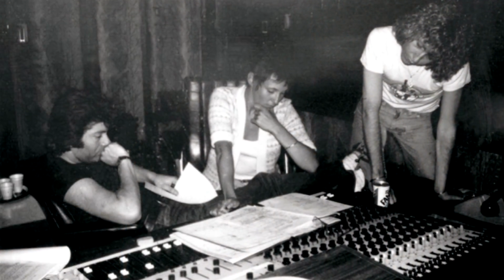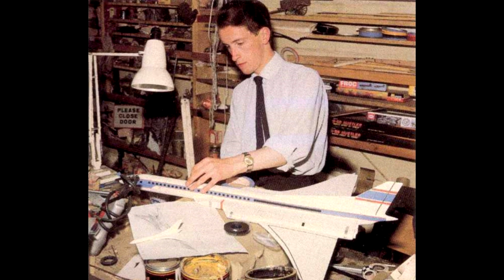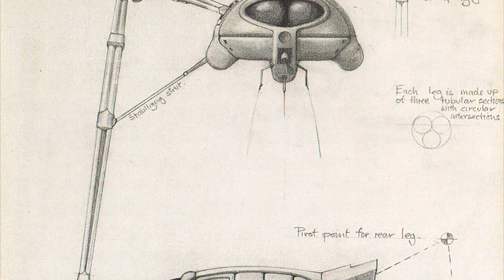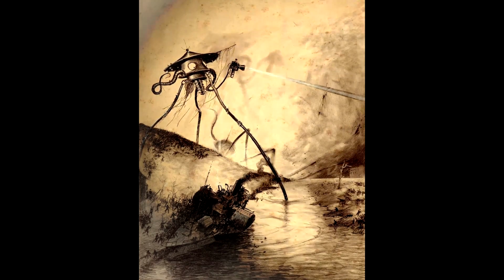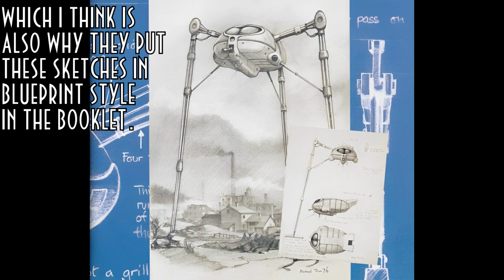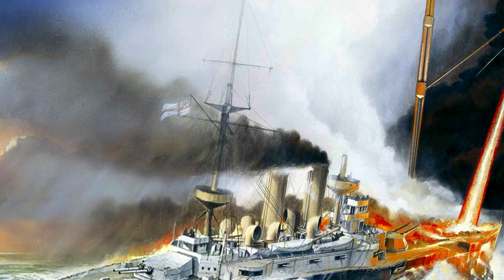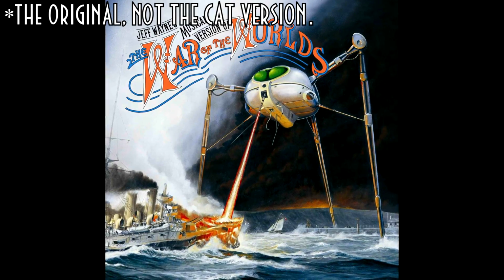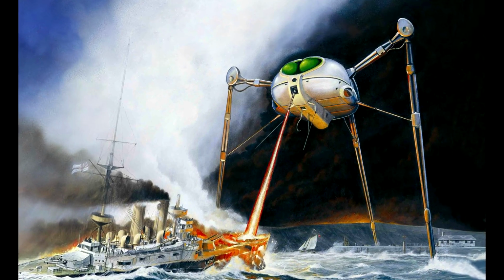War Of The Worlds Explained: Jeff Wayne Tripod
Jeff Wayne War Of The Worlds Tripods Explained. This is a video by pupbenny explaining the Tripod design by Mike Trim.

H.G. Wells The War Of The Worlds is a story by British author Herbert George Wells in which alien visitors from Mars arrive in space capsules first in Horsell Common near Woking in Surrey. This is at first thought to be a meteorite by the English men that discover this cylinder with the astronomer Ogilvy exclaiming that the chances of anything coming from Mars are a million to one. However, as the Narrator explains, Martian creatures soon make themselves present before using a Heat Ray to disintegrate some of the English people. They soon begin using massive Tripod Fighting Machines and using weapons such as the heat-ray as well as the black smoke begin to lay waste to the British army, leaving people such as the Artilleryman and the protagonist separated from everyone including his wife, and with the defeat of the ironclad torpedo ram HMS Thunder Child the Royal Navy as well succeeding in defeating the biggest Empire in human history, The British Empire at the height of it's power in the Victorian age in which H G Wells wrote the novel. The Martians very quickly establish a dominion over man as they spread their Red Weed across the Earth reaching the capital city of Britain London the Fighting-Machines cause great devastation. Other methods of transport the martian invaders use include the Handling-Machines as well as the Flying-Machines.

On paper there have been many illustrated editions of the story, the first of which were done by Warwick Goble in the original serial version. Relatively soon after, Alvim Correa drew his illustrations. Henrique Alvim Corrêa was a Brazilian artist who traveled to London in 1902 to present H. G. Wells with drawings that he'd done for the story of The War Of The Worlds and there have since been many been many illustration versions by artists such has Edward Gorey and Lou Cameron. There have also been audio adaptations of HG Wells War Of The Worlds, including the infamous 1938 Orson Welles War of the Worlds radio broadcast and the iconic 1978 album Jeff Wayne's Musical Version Of The War Of The Worlds. There were likewise many attempts to bring the story to the big screen as well, including by icons such as Alfred Hitchcock and Ray Harryhausen, but it wasn't until The War Of The Worlds 1953 film by George Pal that this was finally accomplished. Later on, there's been Steven Spielberg's 2005 War Of The Worlds starring Tom Cruise and The Great Martian War 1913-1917 documentary style drama set in World War 1. Recently, the BBC made a TV miniseries the BBC British TV series war of the worlds and FOX, Epic and StudioCanal did a TV series starting in 2019 called War Of The Worlds that claims to be adapted from the source material. There has also been several war of the worlds movies recently as well, including 2021 War Of The Worlds, also known as Alien Conquest, which had a sequel called War Of The Worlds Annihilation and this year in 2023 War Of The Worlds The Attack. There have also been many indie games and art with a survival horror war of the worlds 2005 game which will be a multiplayer survival game based on the Tom Cruise War Of The Worlds movie as well as a faithful adaptation of HGWells War Of The World game set in the Victorian era by GelatoDev and TeamGreen with Team Green also making their survival game a multiplayer war of the worlds game as well and there's another announced in 2023 called The War of the Worlds: Siberia. There's also The War Of The Worlds 1913 game which is a worthwhile, fun and nicely stylised adaption of H G Wells The War Of The Worlds.

18:20 (or just before) 16/12/2023 15,156